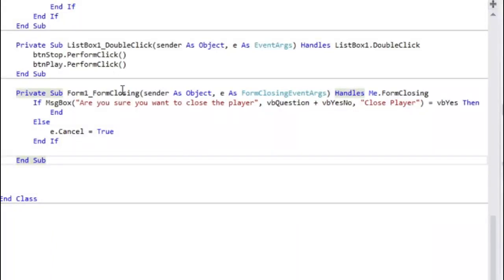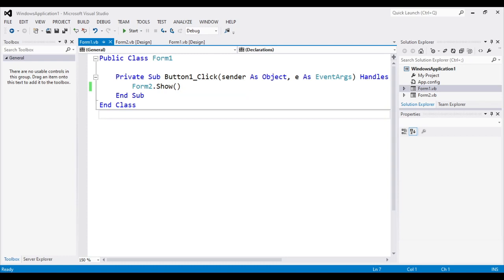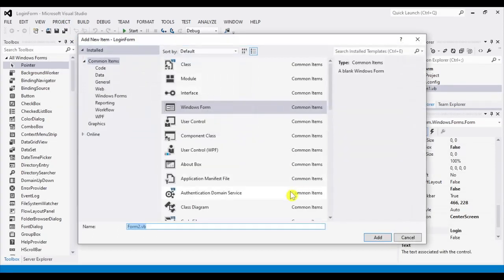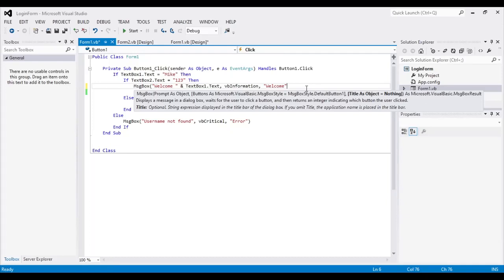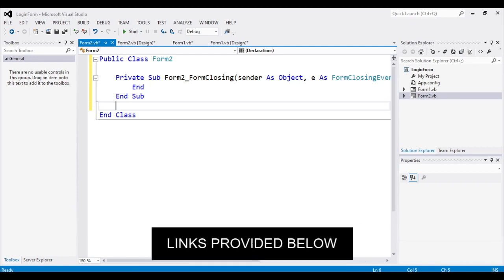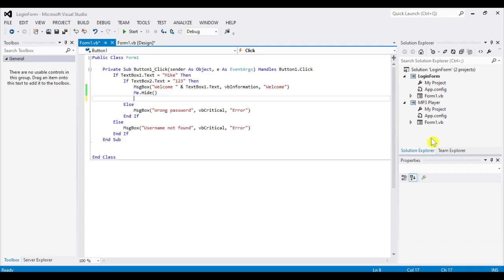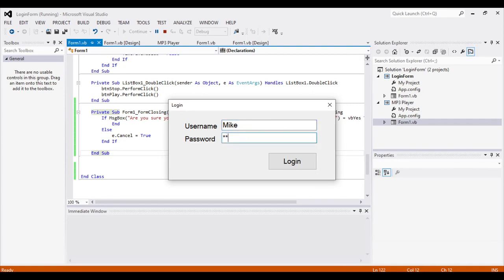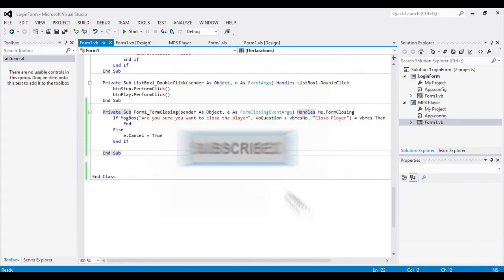Show Forms and Add or Combine Project then Show Forms - Visual Basic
This video will show you on how to show forms, add existing project and show forms on the added project.